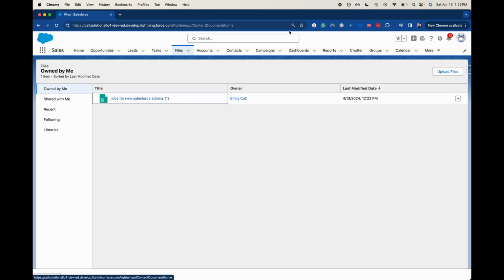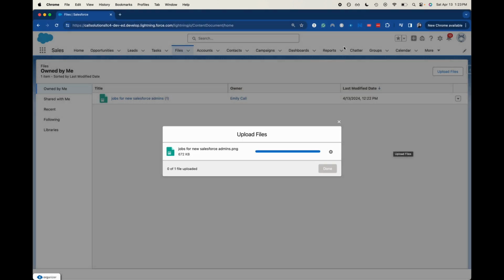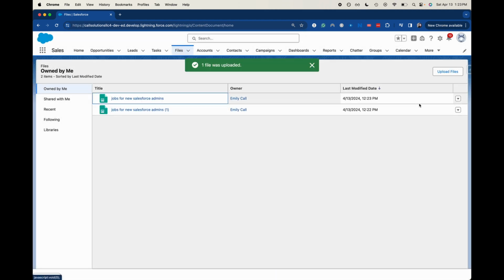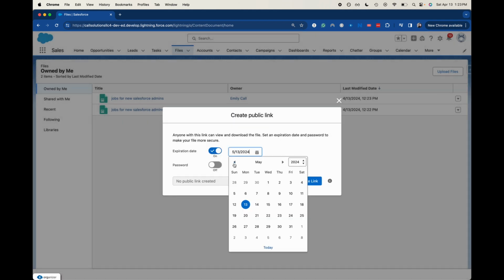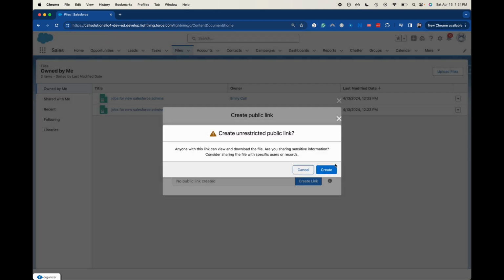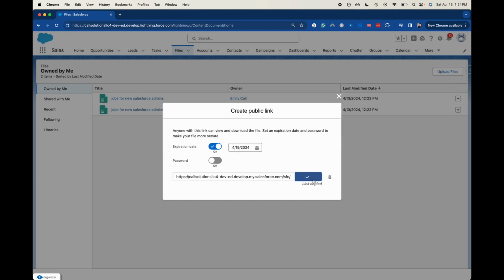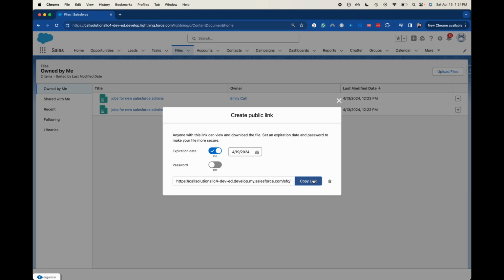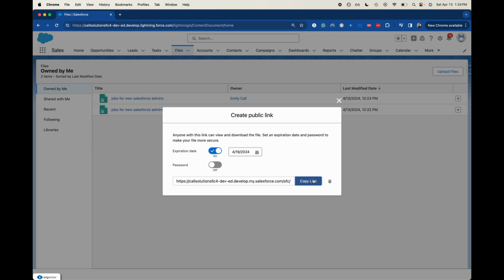Create a Public Link to a File in Salesforce with Expiration Date! | New Salesforce Feature